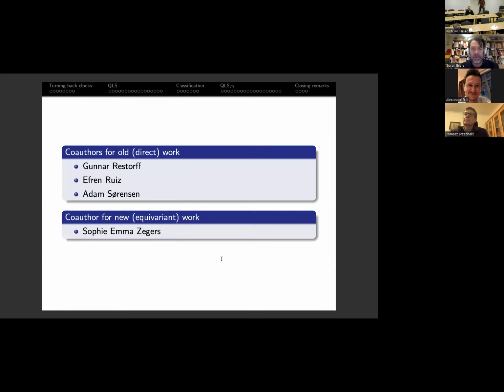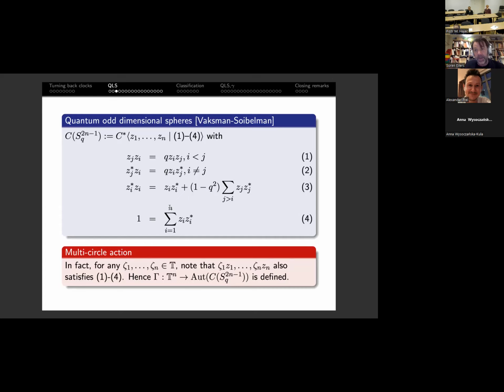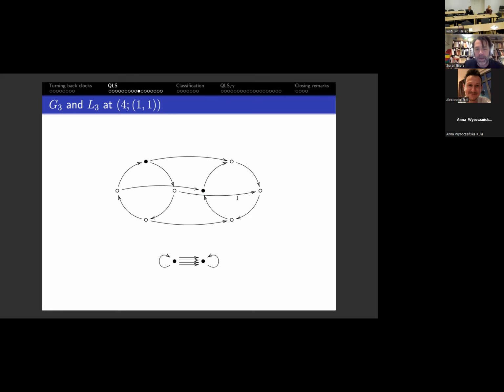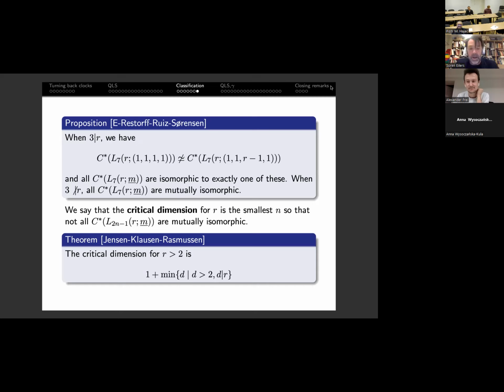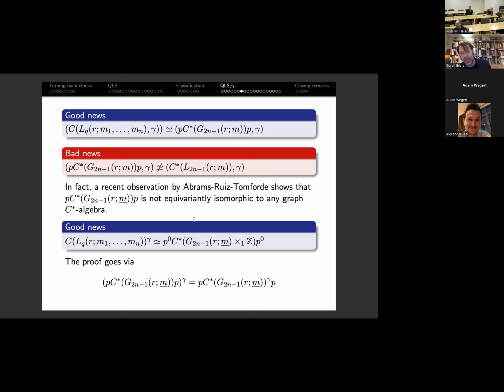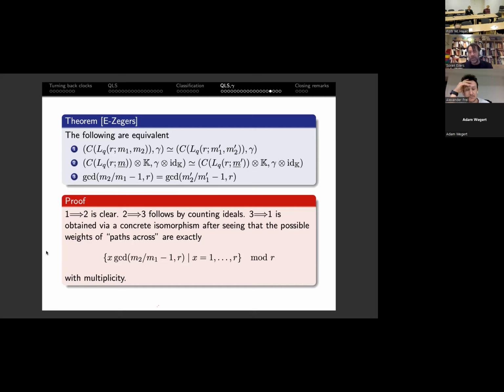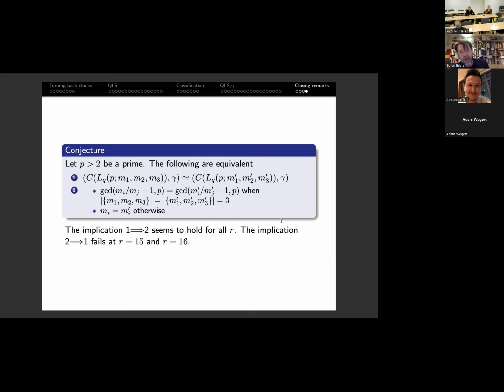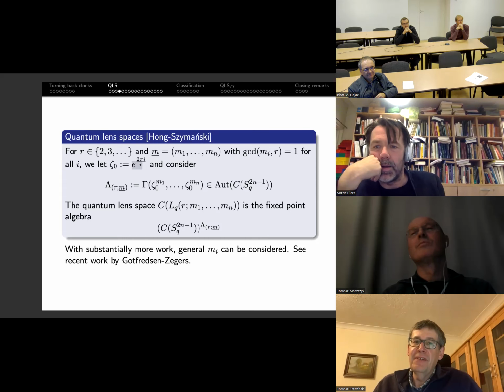EQUIVARIANT ISOMORPHISMS OF QUANTUM LENS SPACES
SØREN EILERS (Københavns Universitet)